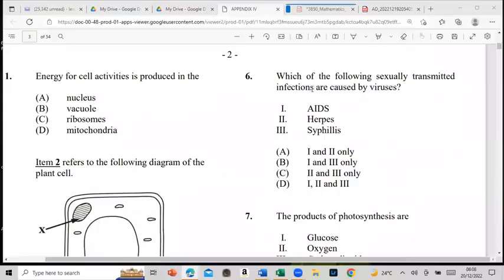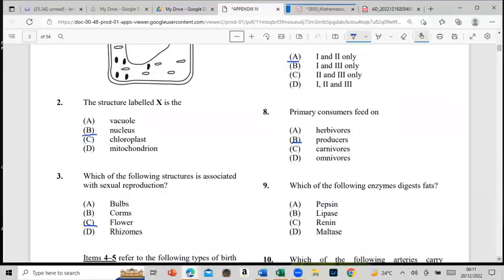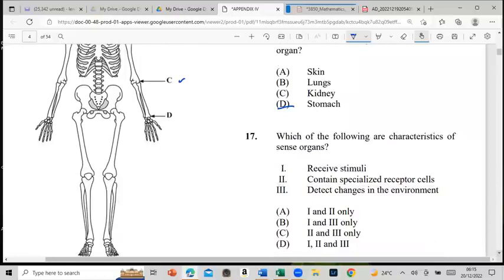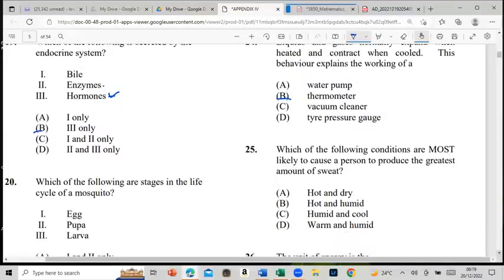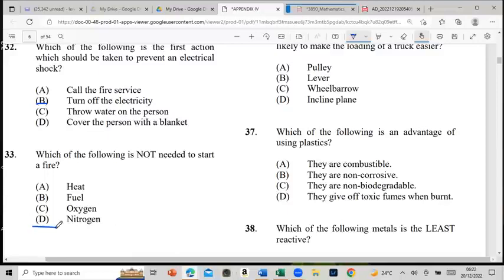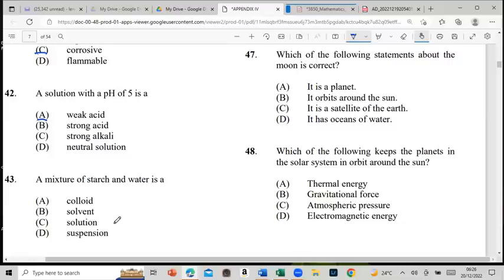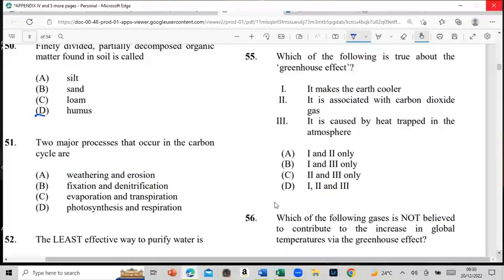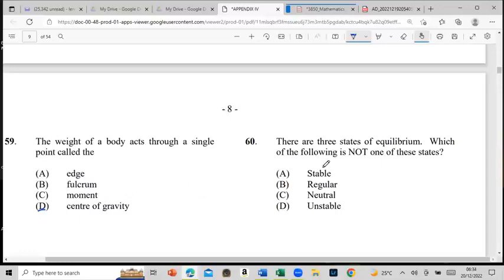INTEGRATED SCIENCE SESSIONS